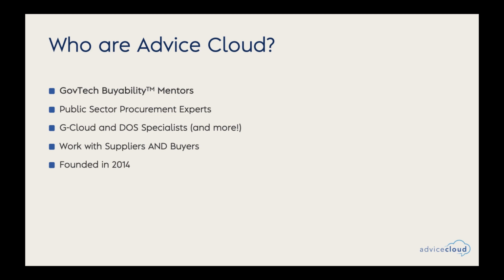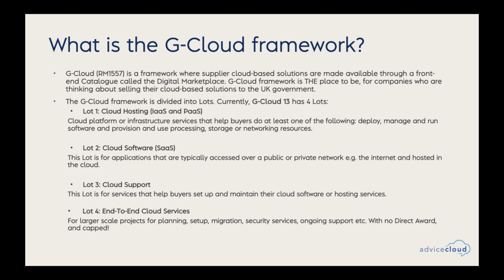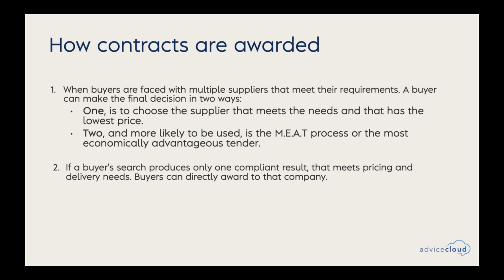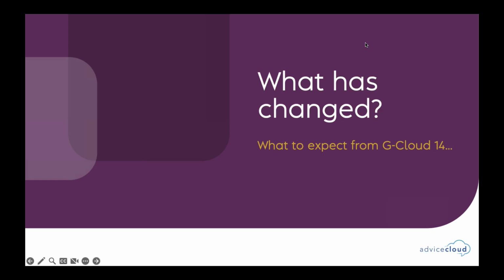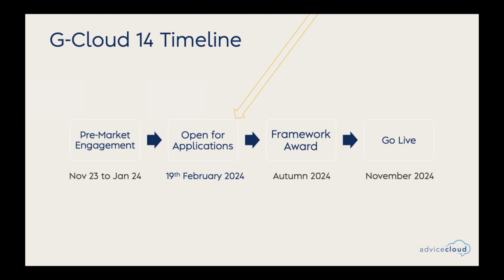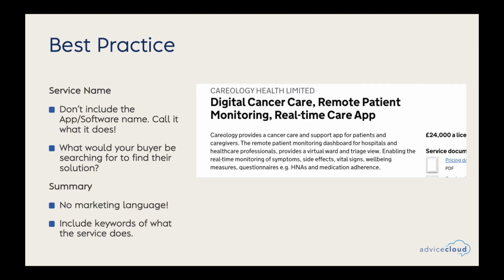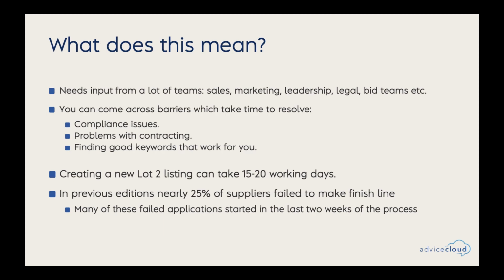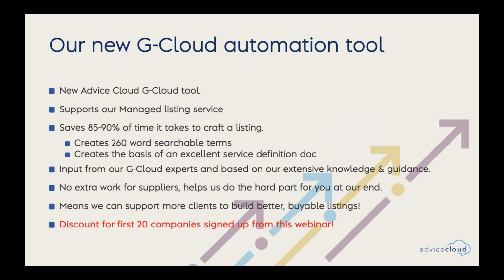Get Ready for G-Cloud 14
This informative webinar held by our CEO Chris Farthing, dives into the upcoming G-Cloud 14 framework.